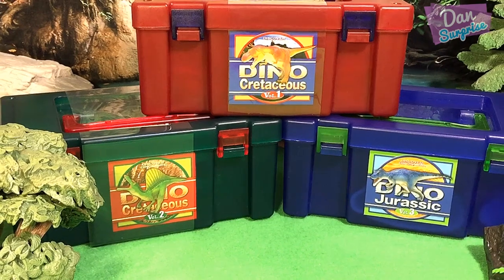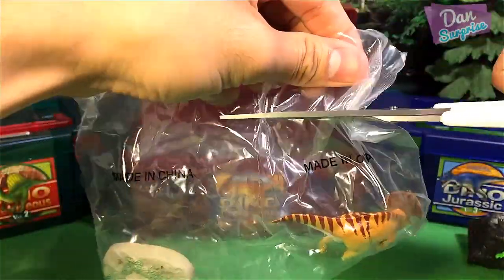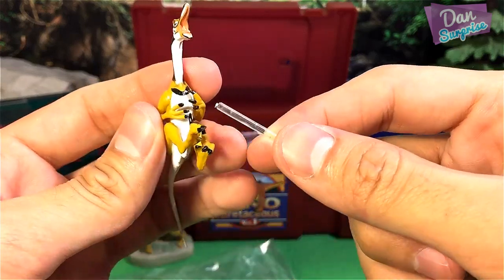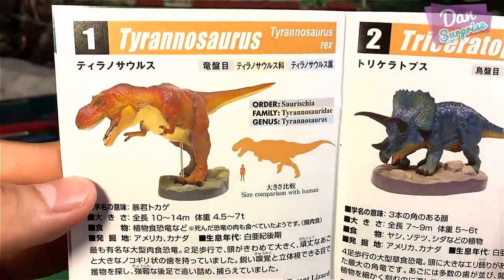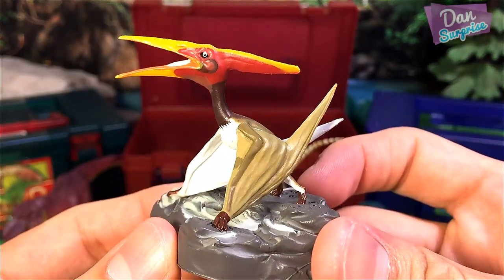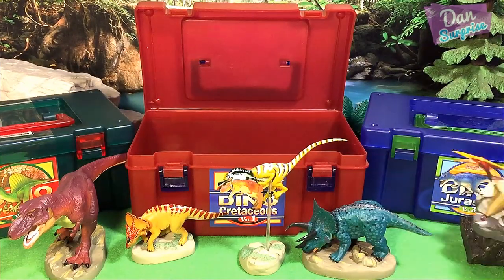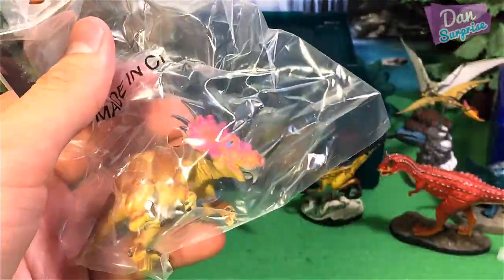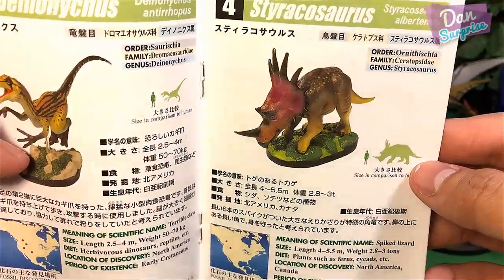Colorata Dinosaurs Collection - Triceratops, Brachiosaurus, Tyrannosaurus Rex, Velociraptor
Colorata Dinosaurs Collection - Triceratops, Brachiosaurus, Tyrannosaurus Rex, Velociraptor, Spinosaurus, and more.